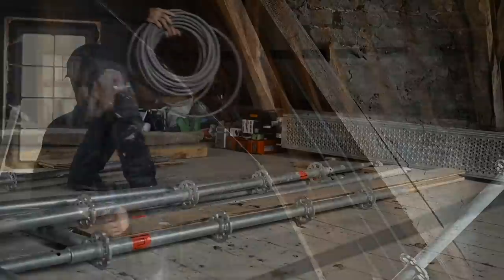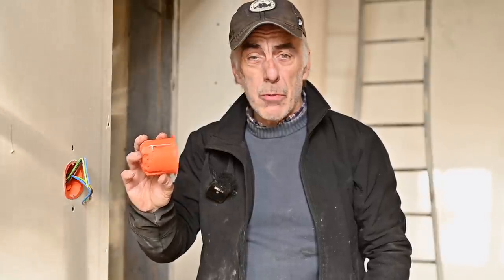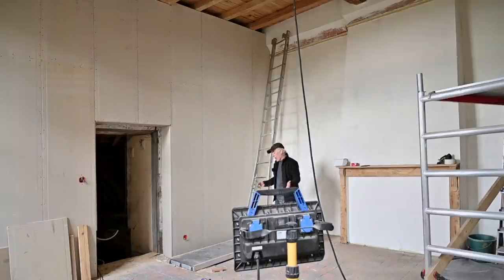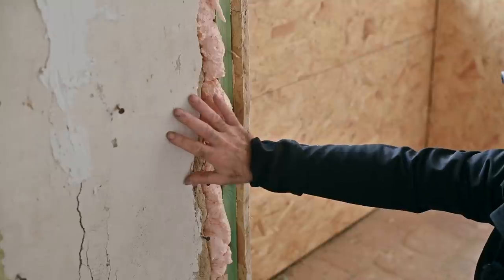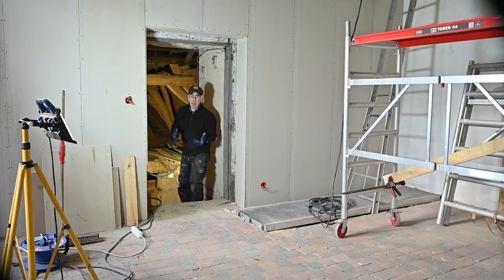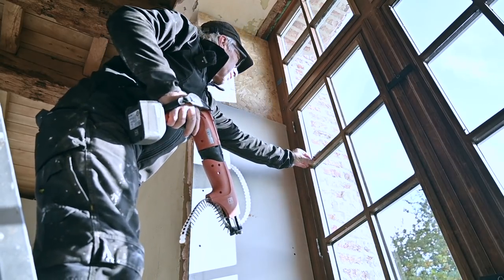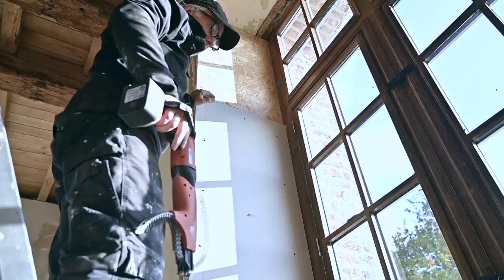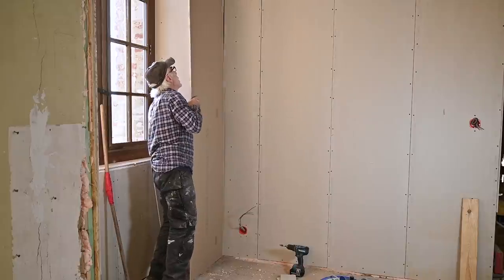Restoring the tower room, window sides and electricity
This is a follow on video on the restoration of the Tower room, where we finish the side of the windows , OSB boards , drywalls and electricity